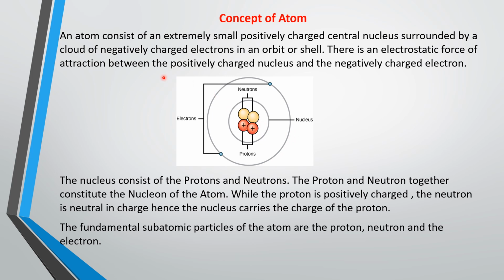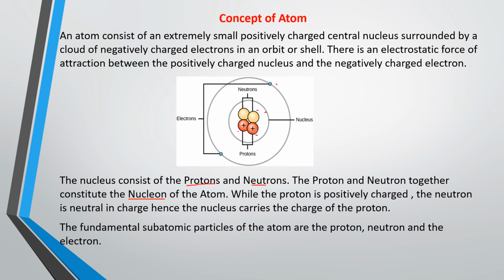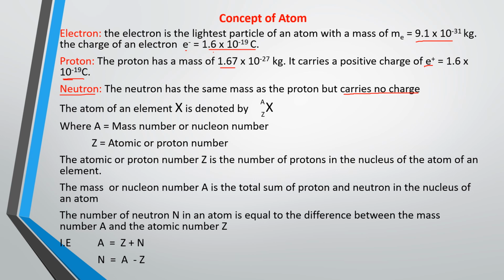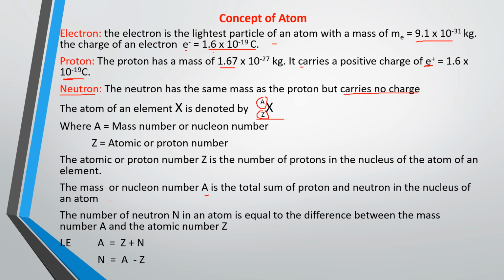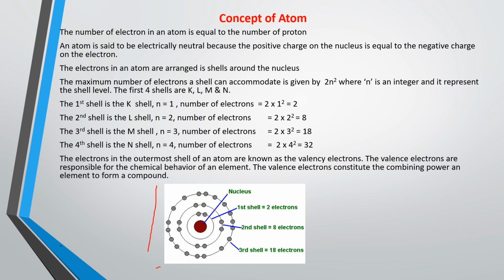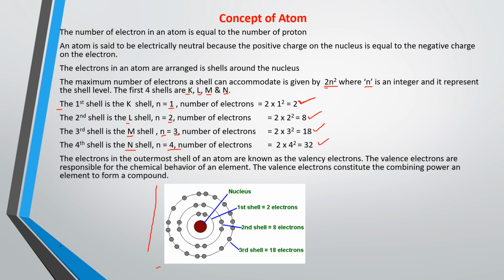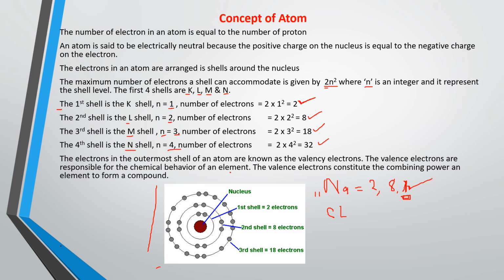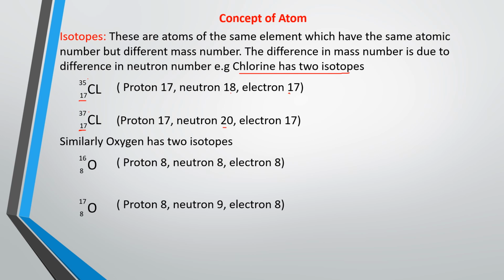Concept of Atom.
The video covers introduction to atomic physics - concept of Atoms.